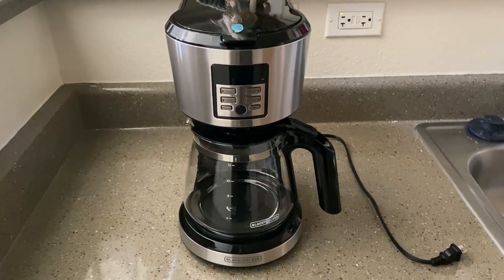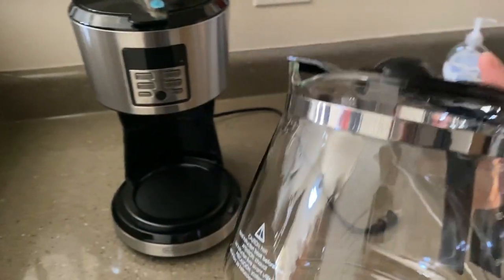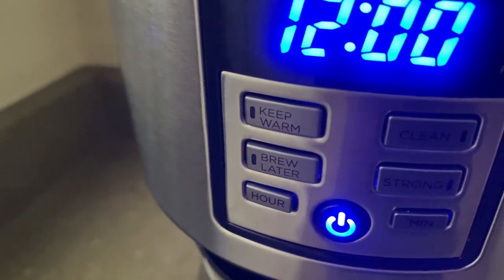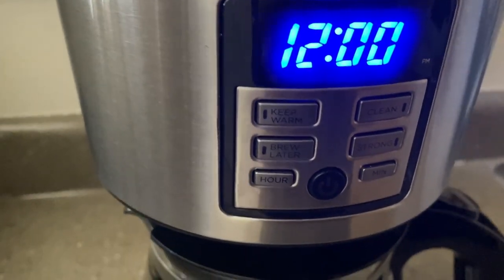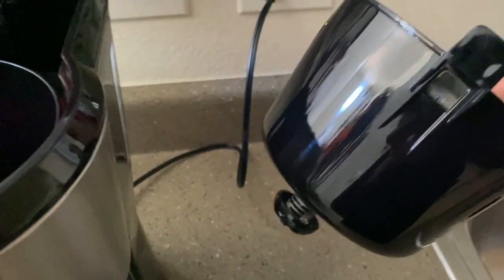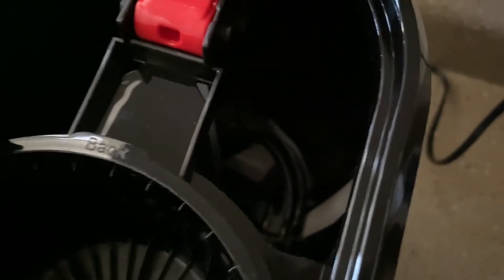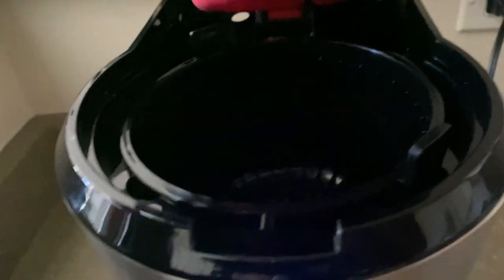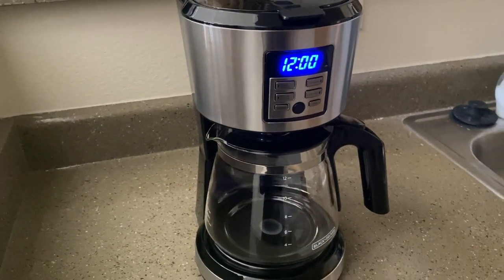Black + Decker Programmable Coffee Maker Showcase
A showcase on the Black + Decker Programmable Coffee Maker
Link to product